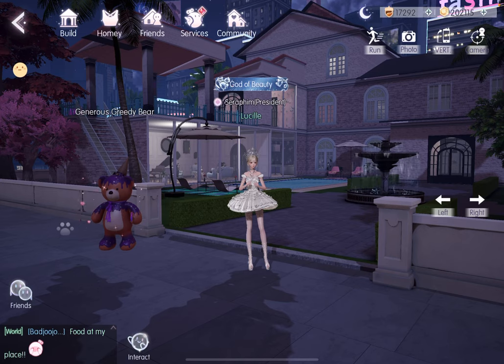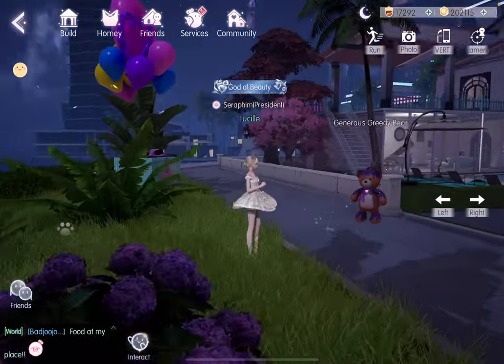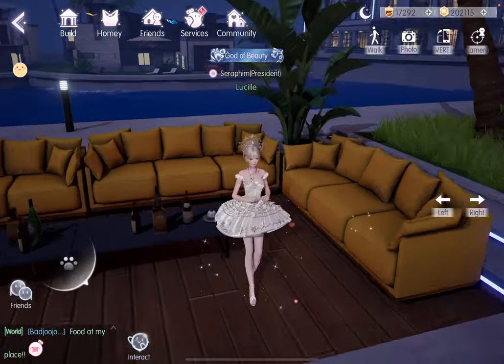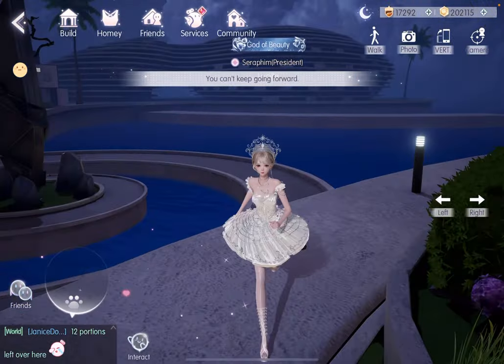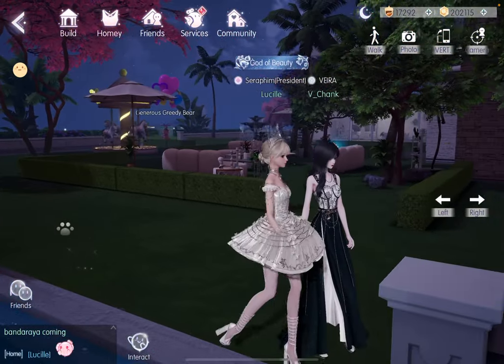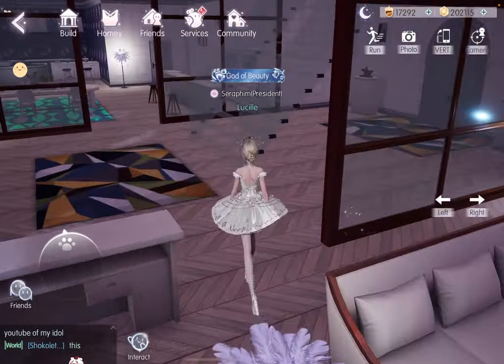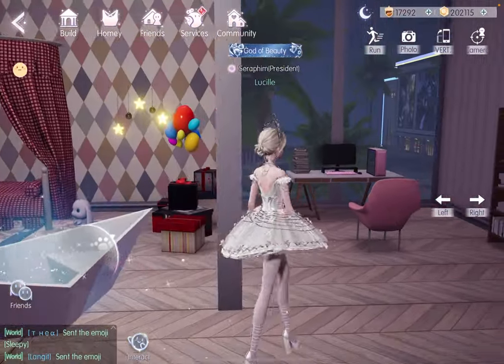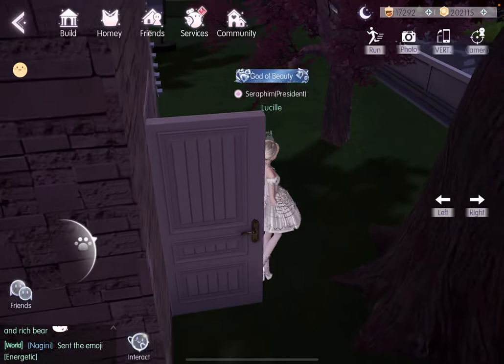I bought the biggest house on Palm Island! (House No.12 tour) | Life Makeover Game《以閃亮之名》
Come see the most beautiful spots at Seaside Manor (House No.12), the most expensive house on Palm Island in lifemakeover 以閃亮之名 きらめきパラダイス きらパラ ! It's so big, and there's so much to explore!

🔥 Subtitles and timestamps available! 帶有字幕和時間戳!

0:00 Intro
1:40 Exploring surrounding areas
2:56 Helipad and helicopter!
4:15 Cinderella's shoe
5:13 Bumping into a dear friend :)
6:51 Riding the carousel

7:36 Exploring the inside of the house
8:53 My favourite viewing spot
11:14 My favourite room
12:12 Me cooking dumplings :D
13:43 Eating dumplings and thank-yous :)

💝 Want to play Life Makeover in the SG/MY region? Use this invitation code during your character creation to get freebies: 🍓 C9RBBB 🍓